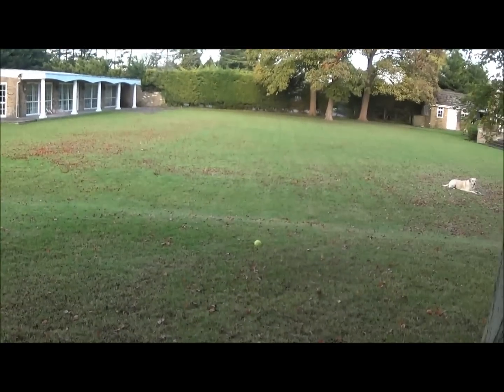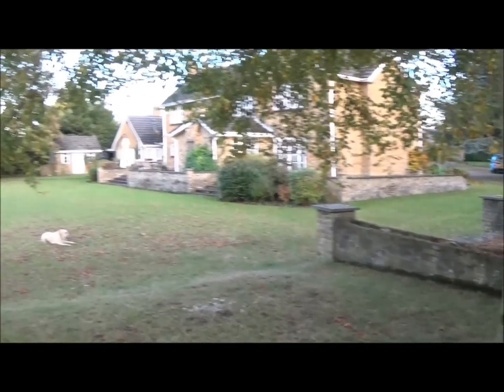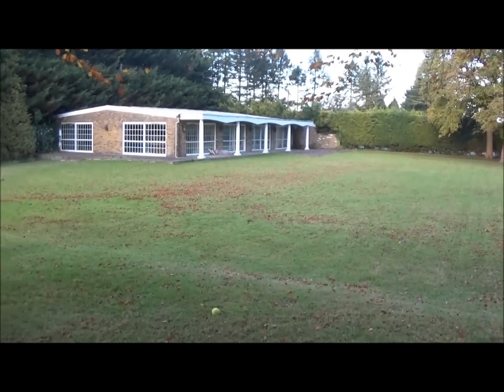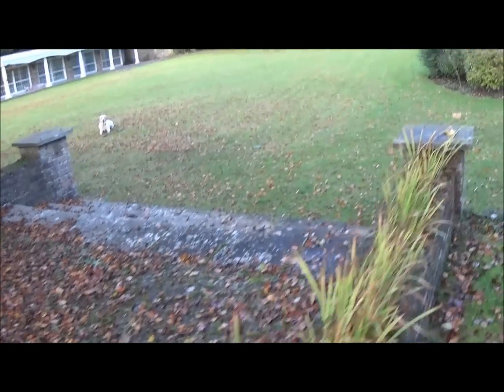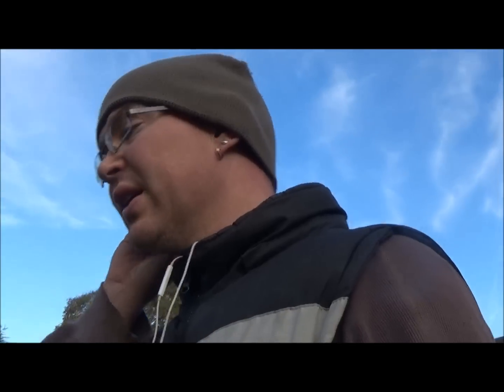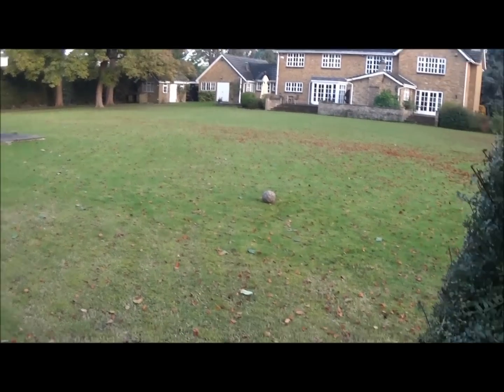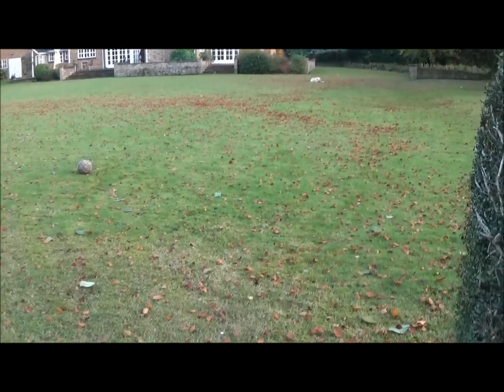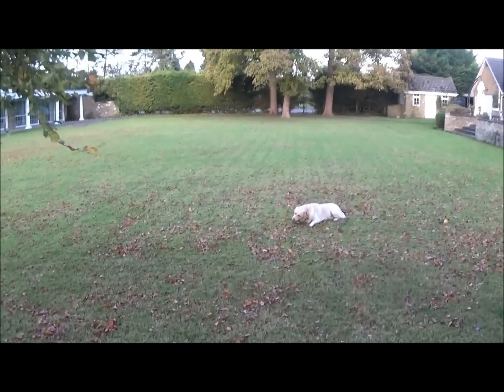Planning for winter. Van Vlog 7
starting to think about things to keep me busy through the winter months.